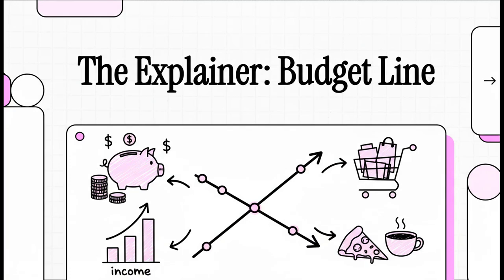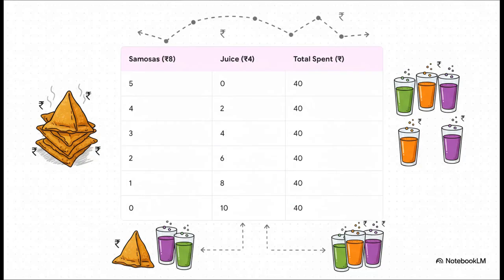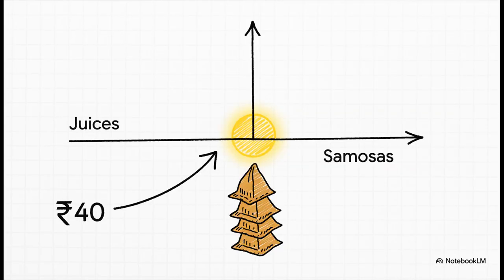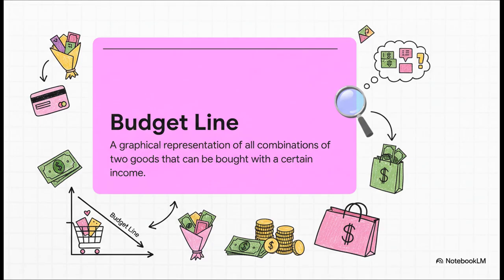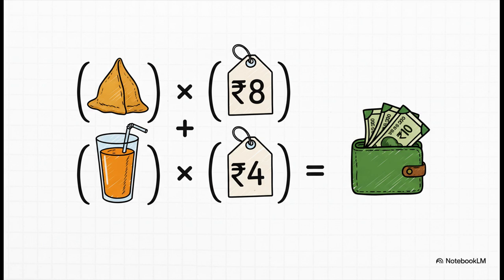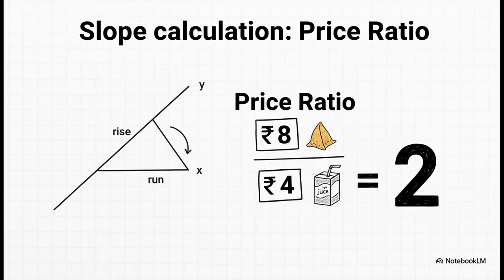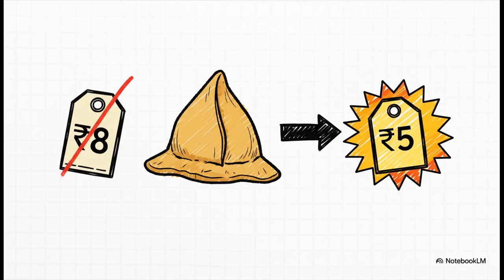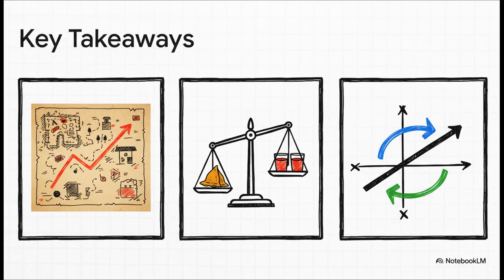Budget Line: Definition, Properties, and Market Dynamics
The budget line is a graphical representation showcasing all potential combinations of two commodities a consumer can purchase given a specific income and set market prices. Also known as the Price Line or Budget Constraint Line, it identifies the locus of various combinations where the total cost is exactly equal to the consumer's money income. While a budget set includes all affordable combinations—even those where the consumer does not spend their entire income—the budget line specifically focuses on bundles that exhaust the total budget.
Algebraically, the budget line is expressed as M=(P
X
 ×Q
X
 )+(P
Y
 ×Q
Y
 ), where M represents income and P and Q represent the price and quantity of two goods, X and Y. The slope of this line, which is negative and downward-sloping, is determined by the Price Ratio (P
X
 /P
Y
 ), also referred to as the Market Rate of Exchange (MRE). This ratio indicates the rate at which one good must be sacrificed to obtain an additional unit of the other.
The position of the budget line is not fixed; it shifts or rotates based on economic changes. An increase or decrease in the consumer's income results in a parallel shift of the line to the right or left, respectively. Conversely, a change in the price of a single commodity causes the line to rotate from its axis, as the consumer's ability to purchase that specific good changes while the potential for the other remains constant. Understanding these movements is essential for determining Consumer’s Equilibrium, as the budget line defines the attainable limits of consumption.